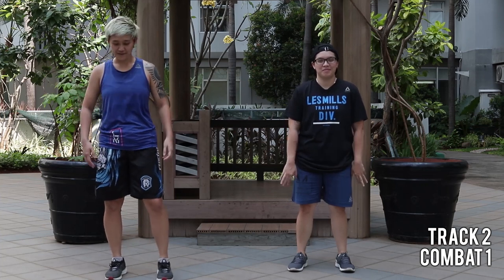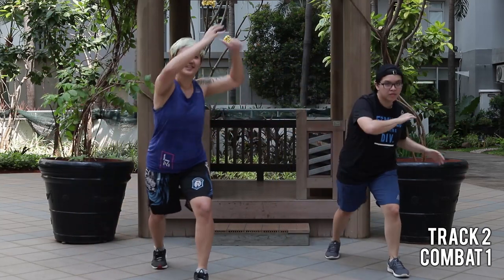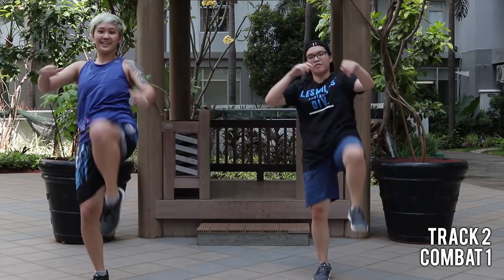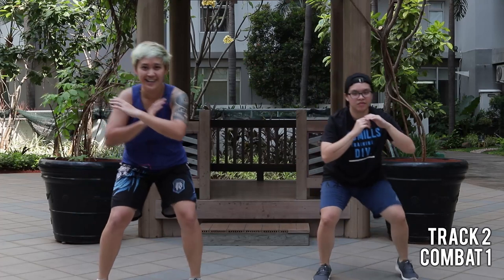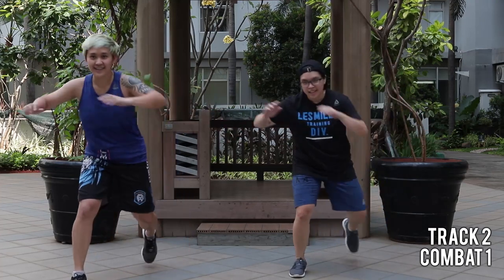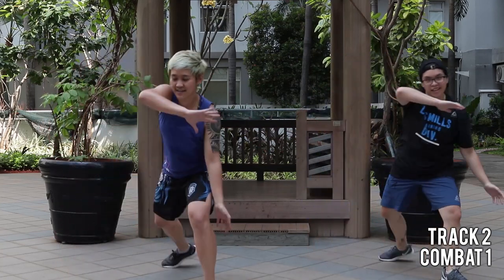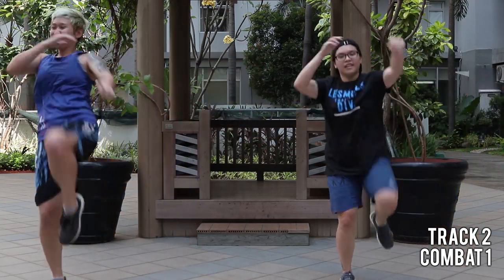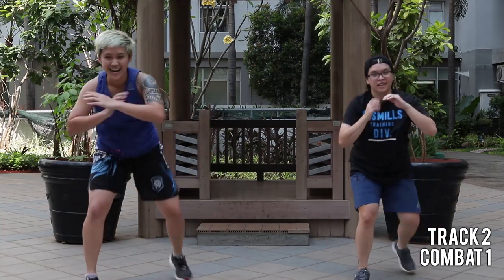SugarFIGHT Series #1 Track 2 | Combat Inspired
Original Choreography by SugarBABI